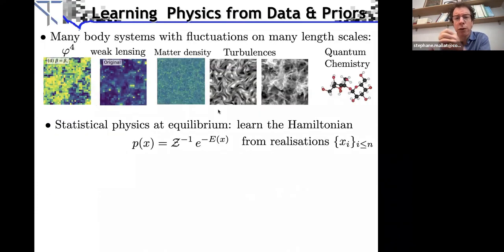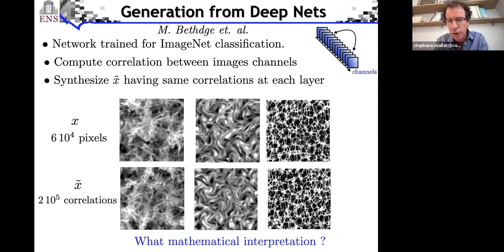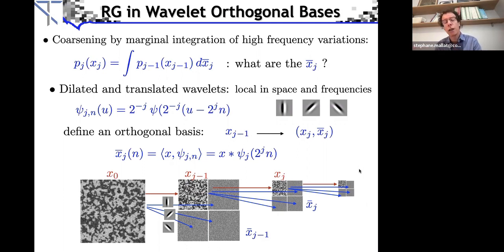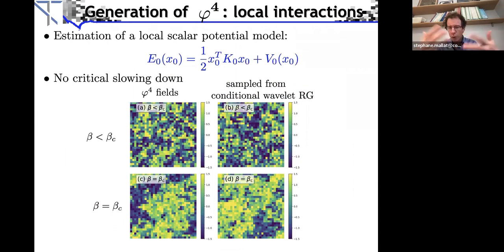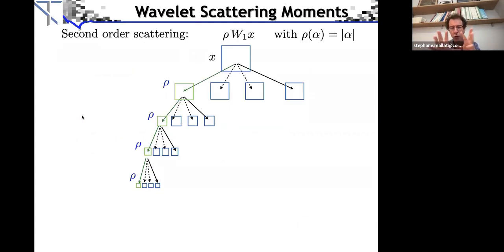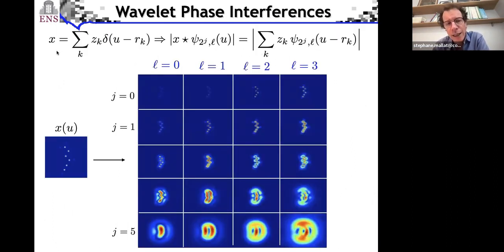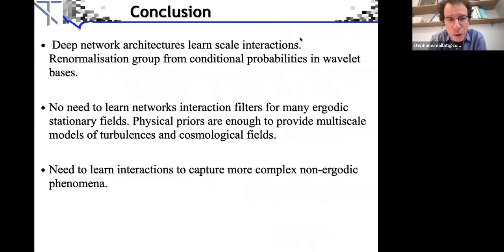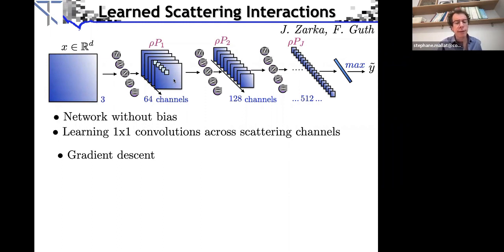Stéphane Mallat: Hamiltonian Estimations by Conditional Renormalisation Group and Convolution Nets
Estimating high-dimensional probability distributions and physical Hamiltonians from data is an old outstanding problem. It is typically unstable, specially near phase transitions. In this talk, we revisit this topic with models resulting from multiscale harmonic analysis and neural networks. We show that renormalisation group calculations in wavelet orthonormal bases amount to precondition the Hamiltonian estimation. Stable estimations are shown on the phi^4 model and Cosmological weak lensing. Hamiltonian models are obtained from conditional probabilities which specify interactions across scales.  Multiscale models of turbulences are computed, with a deep network whose filters are wavelets. Hamiltonian estimation is also closely related to classification. ResNet accuracy is obtained on ImageNet with wavelet filters, by learning the potential functions that approximate Hamiltonians.